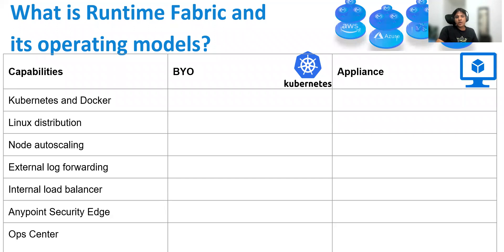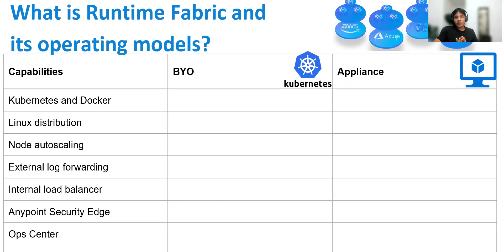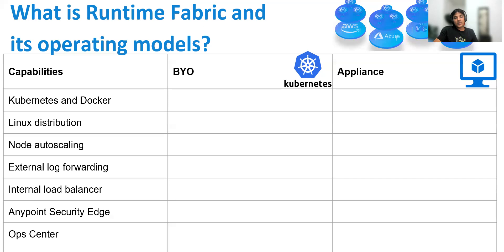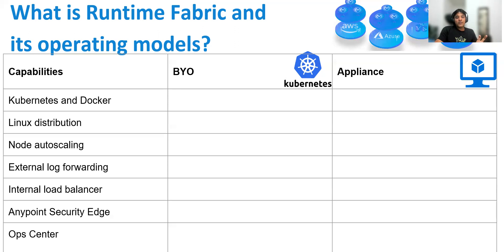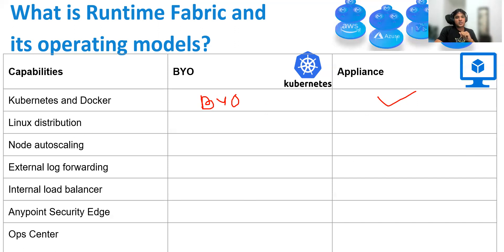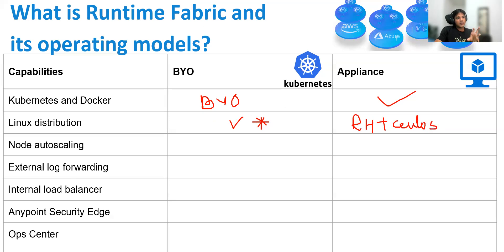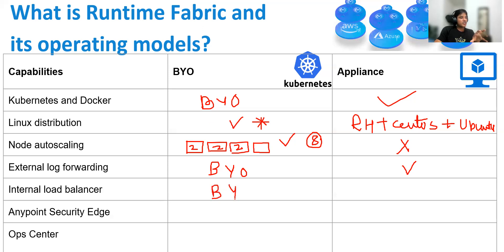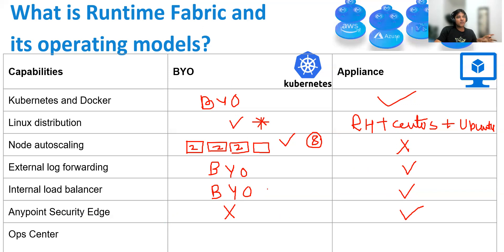What is Anypoint Runtime Fabric and its operating models | RTF Appliance | RTF Self Kubernetes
In this session we learn "What is Runtime Fabric and its operating models comparison?"

Definition: Anypoint Runtime Fabric is a container service that brings cloud benefits to your on-premise deployments — whether they are in data centers or on a private cloud.